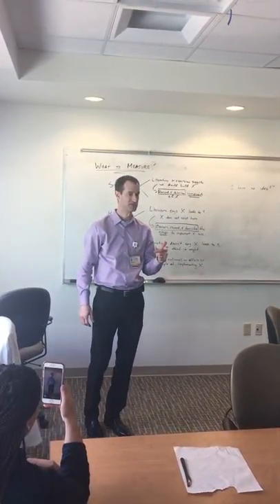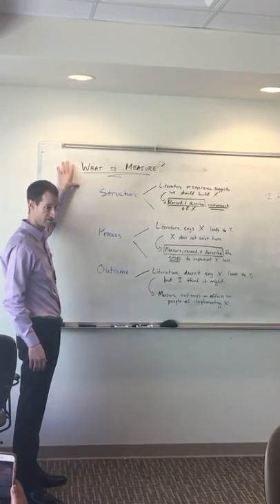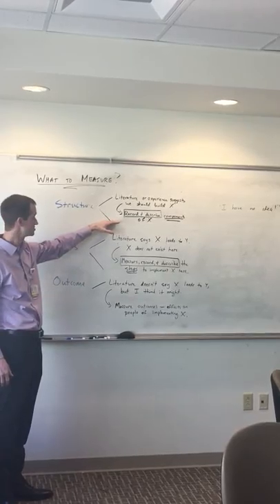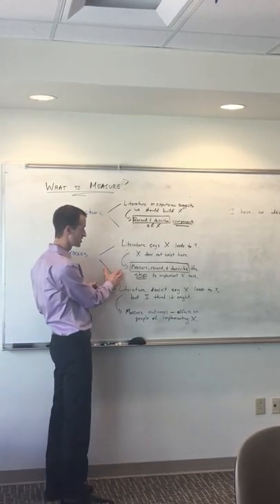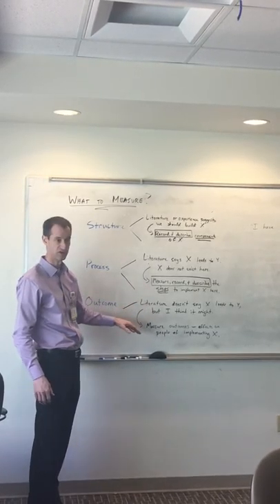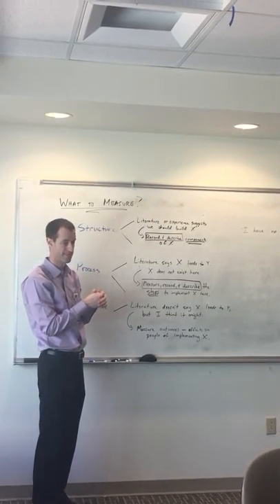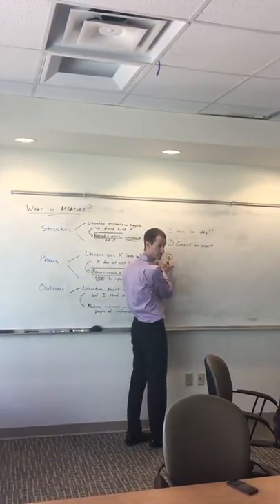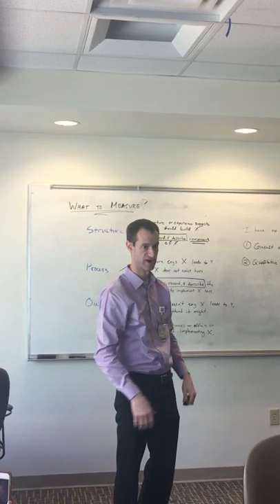What to measure in a quality improvement project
Determining process and outcome measures for a QI project